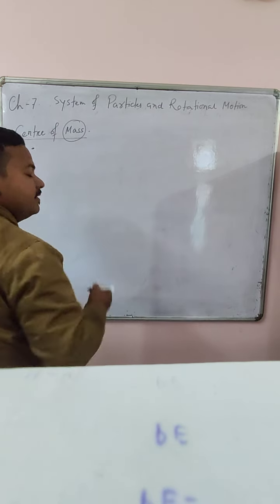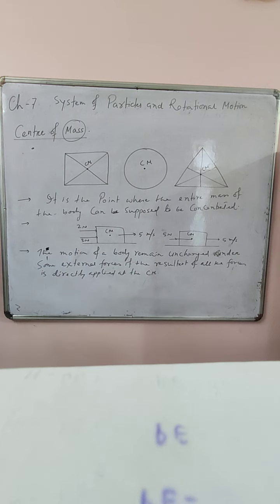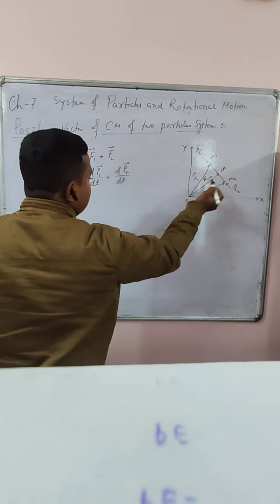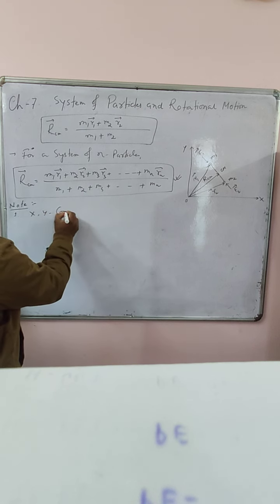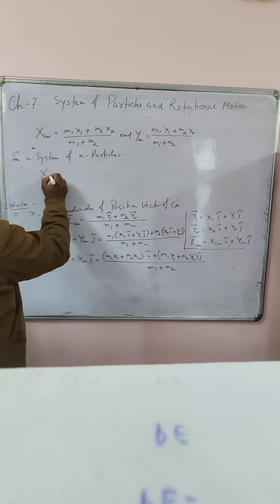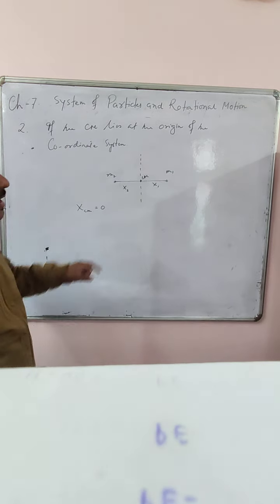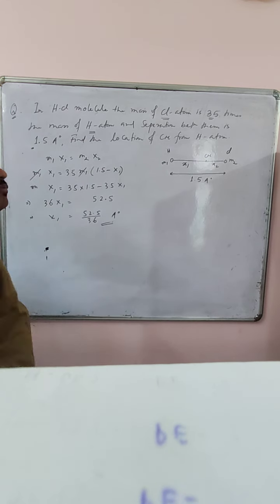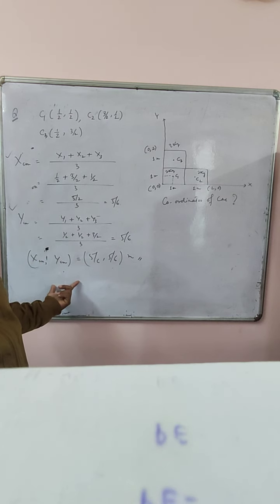Ch7 System of particles and Rotational motion ( part2 )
Centre of mass, Position vector of centre of mass.